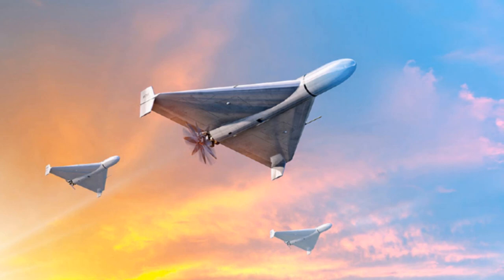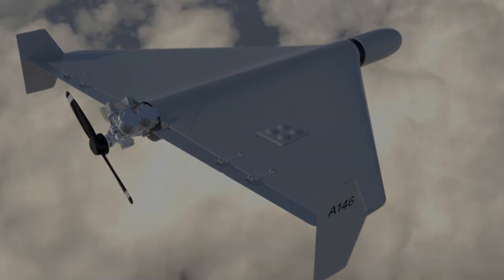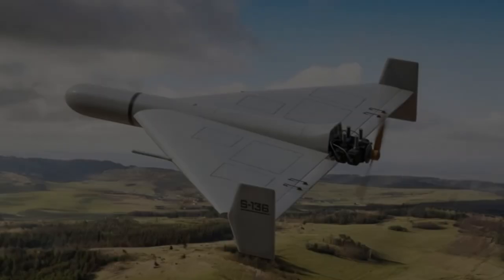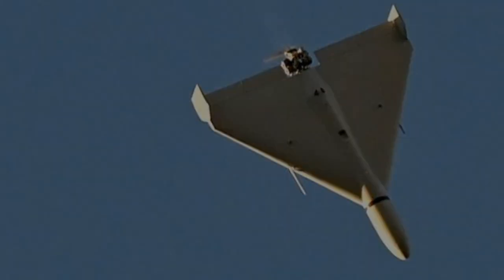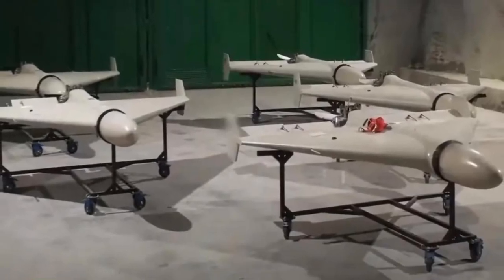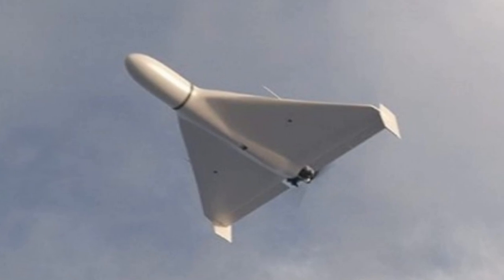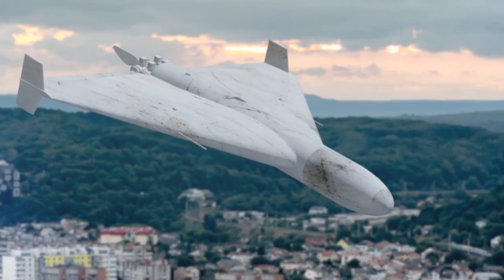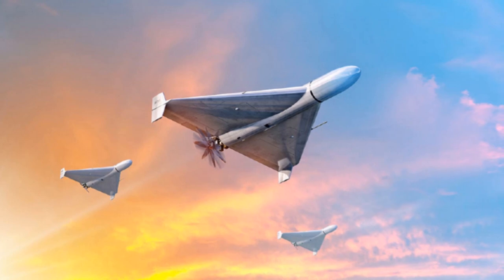Israeli Air Force to train with replica of Iranian Shahed 136 suicide drone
In a recent development reported by Zona Militar on April 10, 2024, Israeli company Smart Drones has unveiled a detailed replica of the Iranian Shahed 136 unmanned aerial vehicle (UAV), dubbed the Delta-wing RS2. This replica, along with other UAVs, is being produced primarily for use by the Israeli Air Force and defense companies as part of their training operations, integrated into what is known as a "Red Squadron."